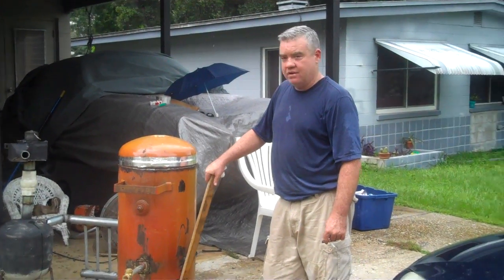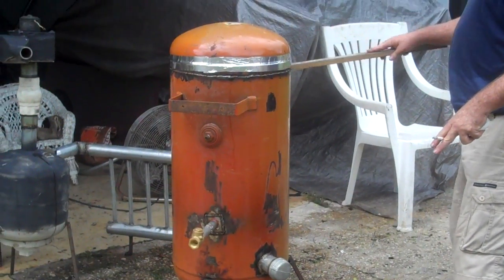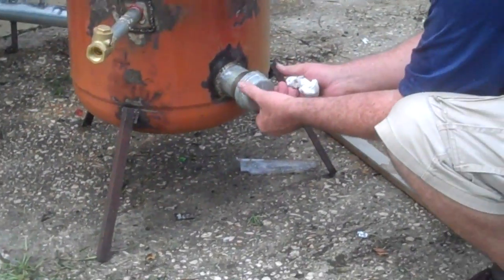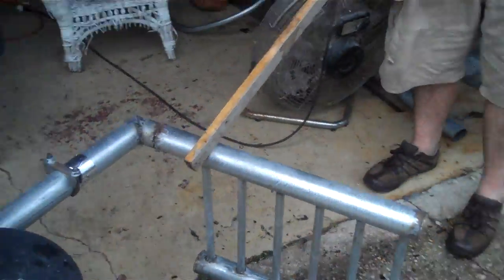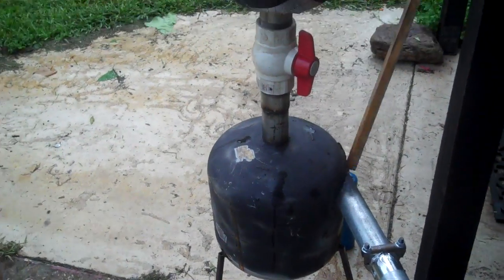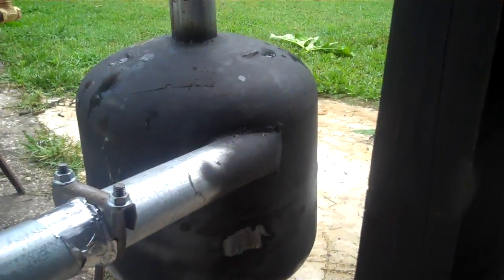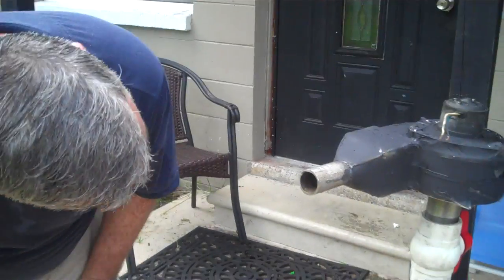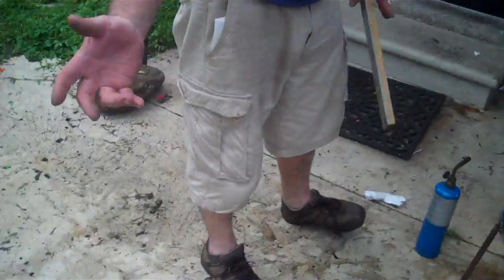Wood Gas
My somewhat complete Wood Gasifier. Still need to do some finishing on the welds, install a shaker rod, latch for the top lid and tie up a few loose ends.